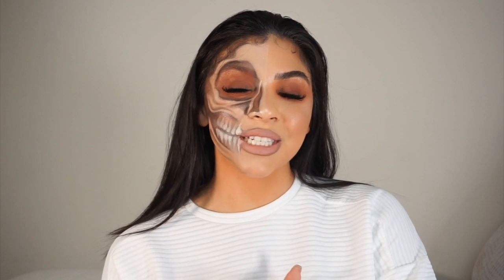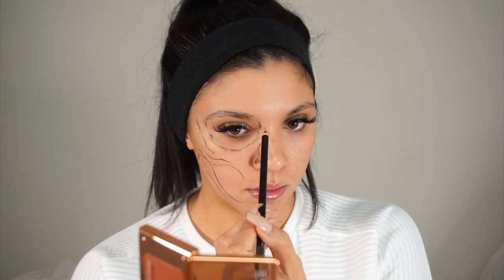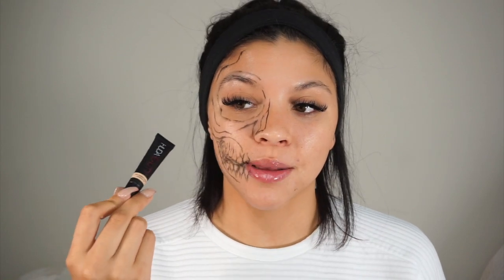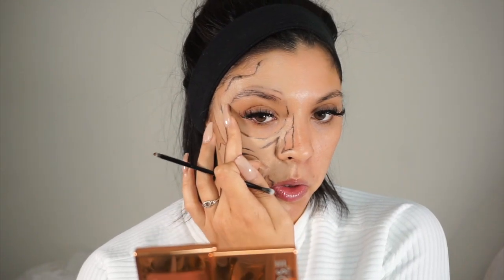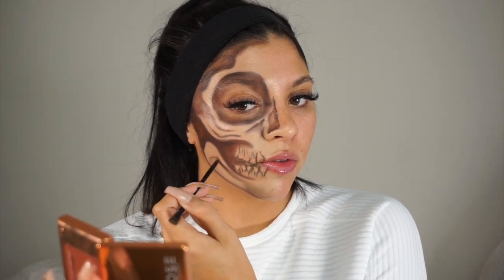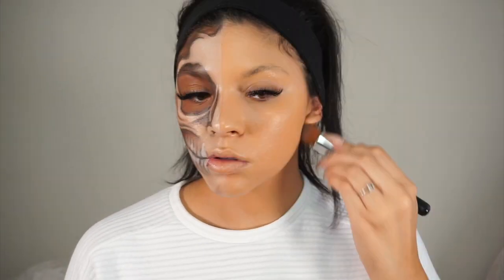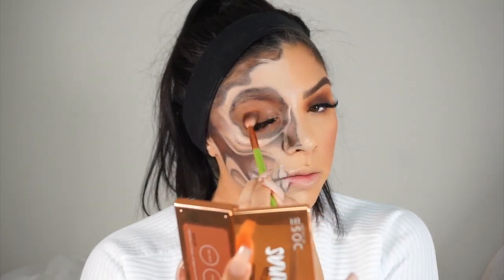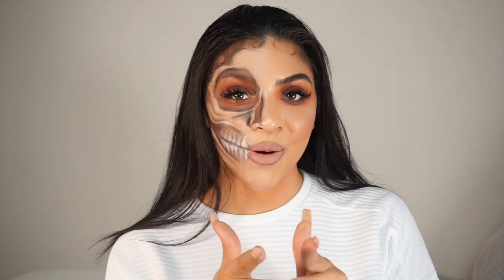HALF SKULL HALLOWEEN MAKEUP 2019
HAPPY OCTOBER BABES!!!
Enjoy this halloween look!

MORPHE PALETTE
NYX BROWN LIP LINER
ABH "PURE HOLLYWOOD" LIQUID LIP

NO FACEBOOK

4-5 FULL SIZE products for $21.00/mo.

dc: AMBER

All opinions are my own.  I am no expert, but I give advice on things I have had personal experience with.  Links above are there to help you guys out.  I may or may not receive a small percentage, but everything I earn, goes toward my channel!